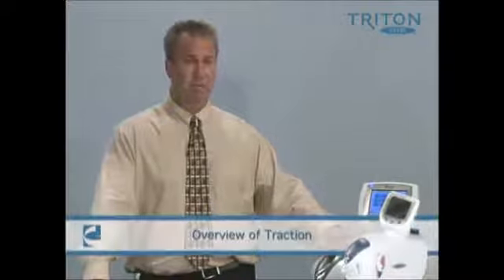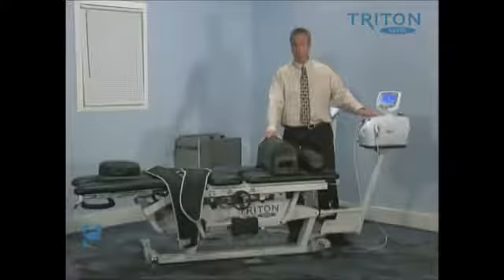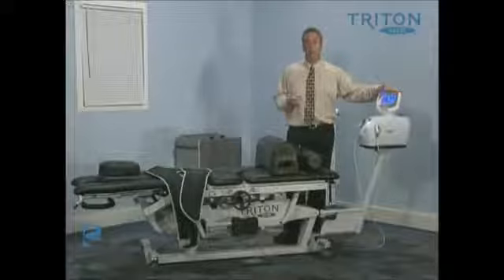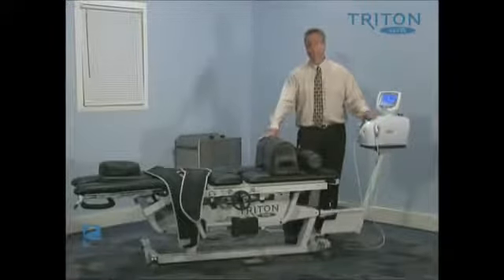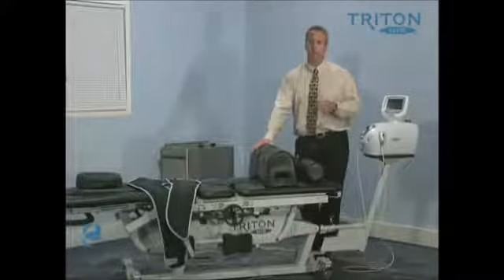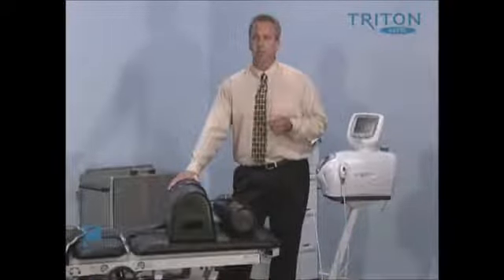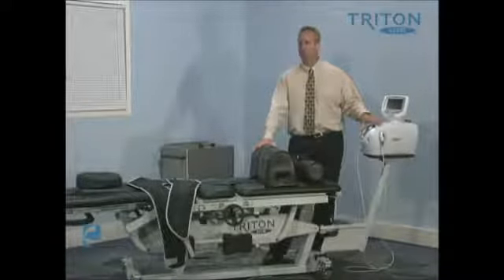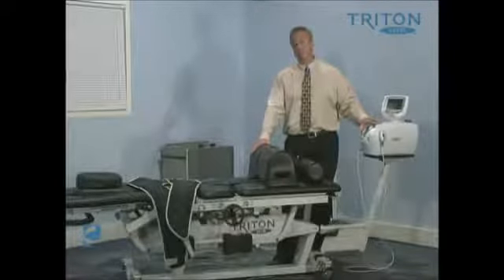Triton DTS Intro and Overview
As a physical therapist there is an expectation from your patient to receive the same consistent manual traction each and every time they have treatment. This expectation can be difficult to achieve, as PTs are treating various patient types all day long.

See how the Triton DTS can help your practice!